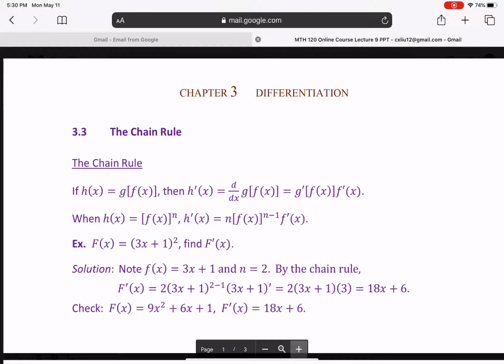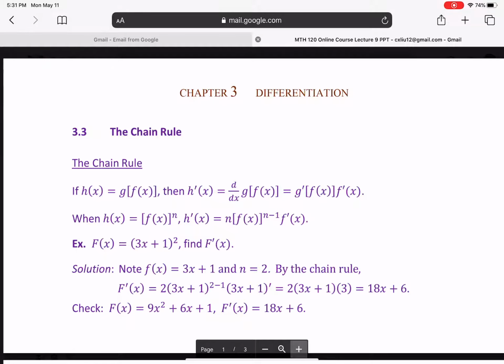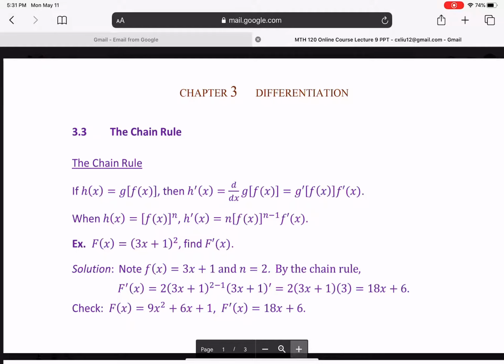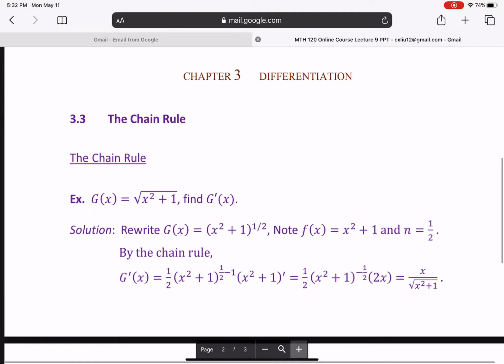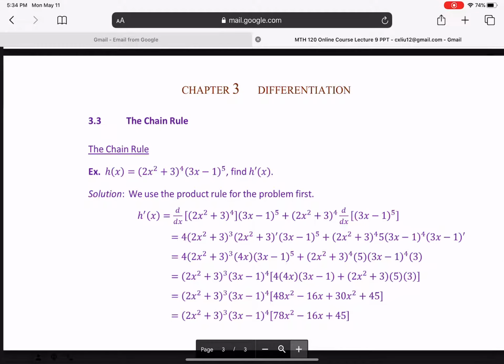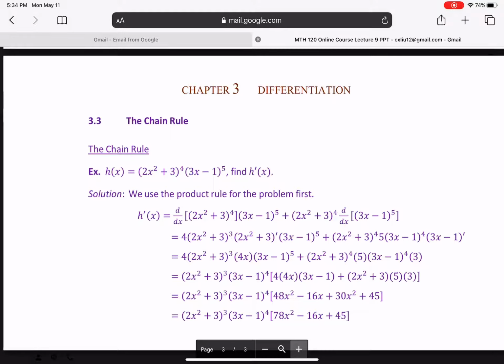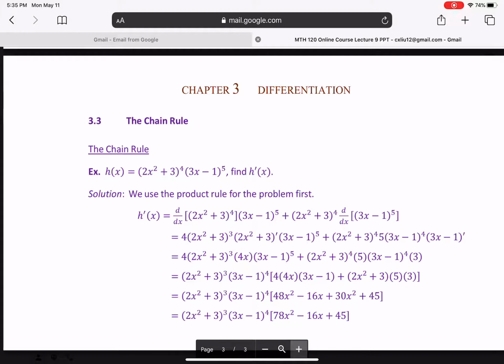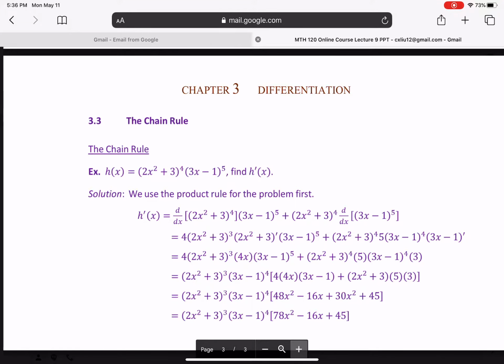Lecture 3 3 Video